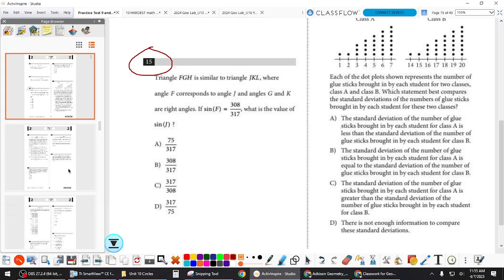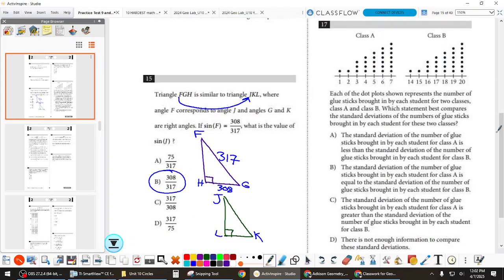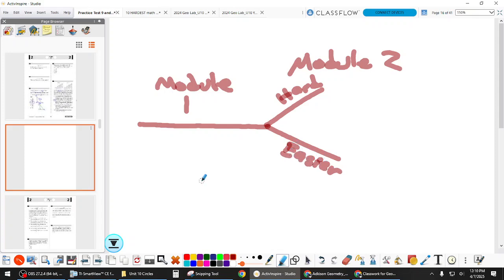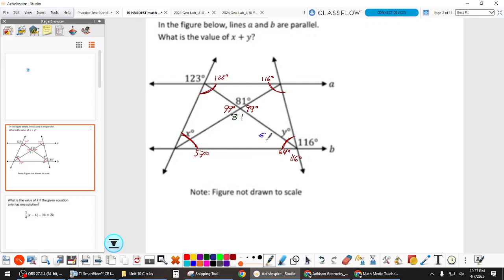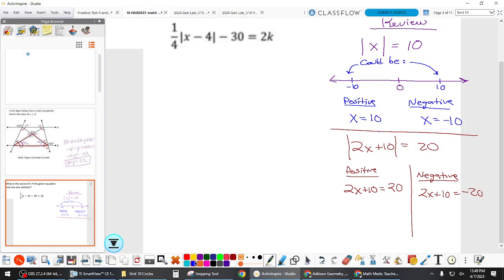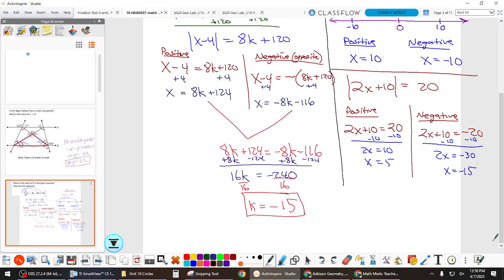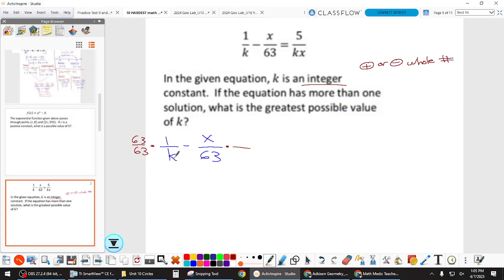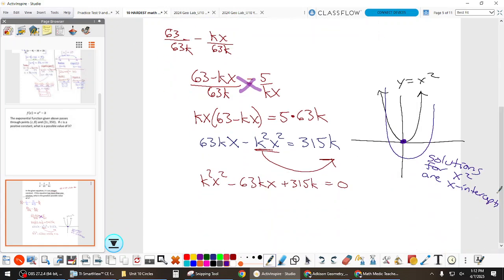4,7 Geo Lab SAT prep